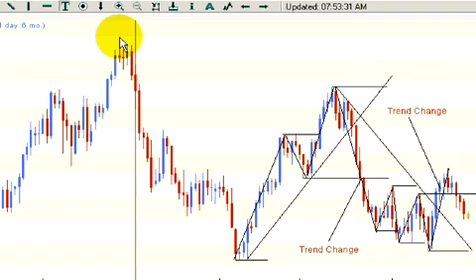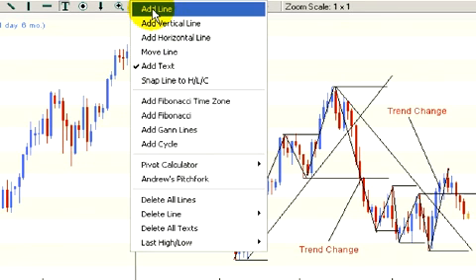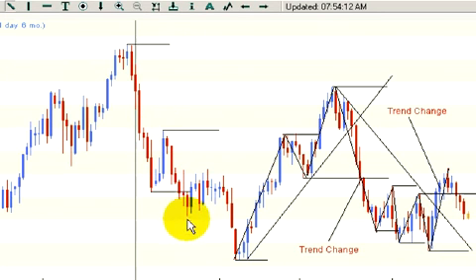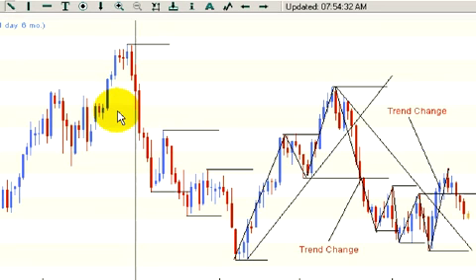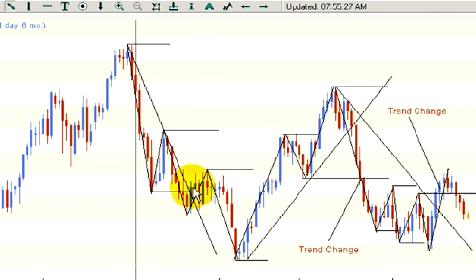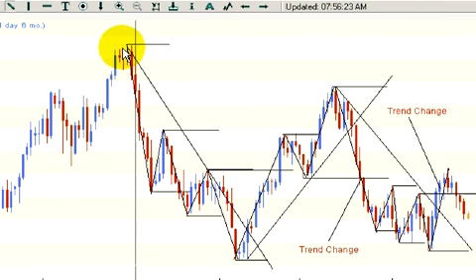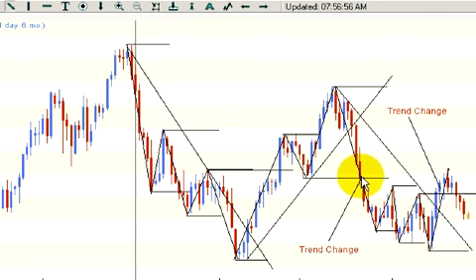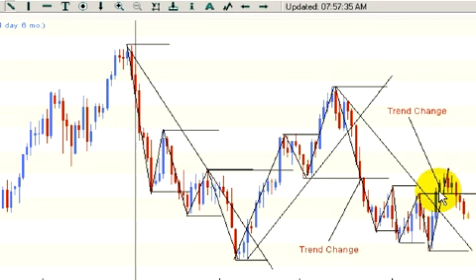Making a Forex Trade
A forex lesson about Fibonacci
How to make money in Foreign Currencies using Fibonacci Retracements and Fibonacci Profit Targets.